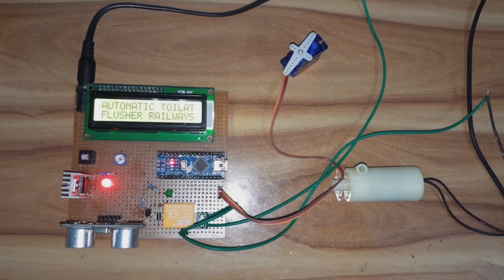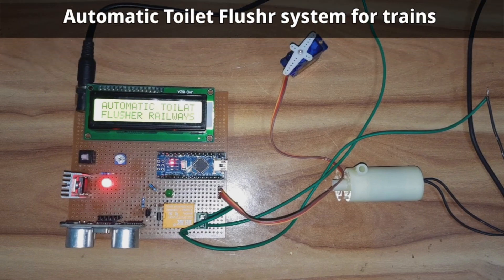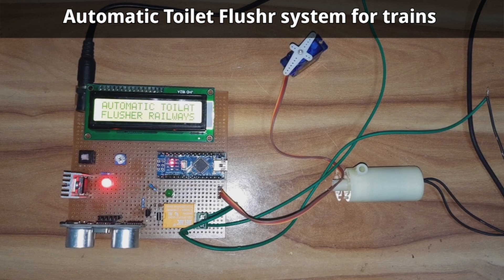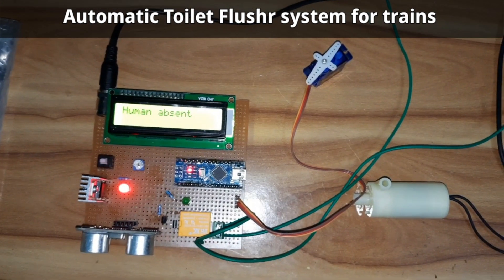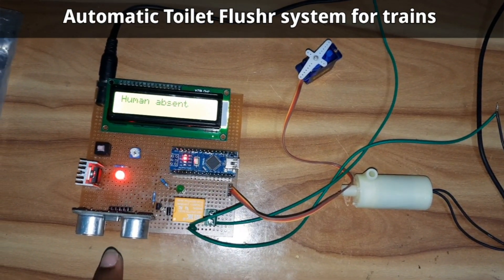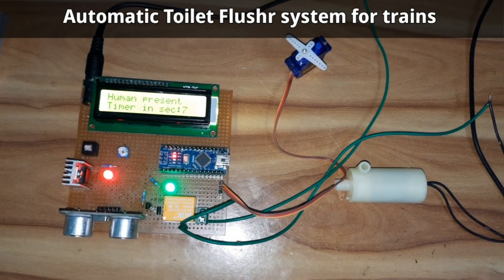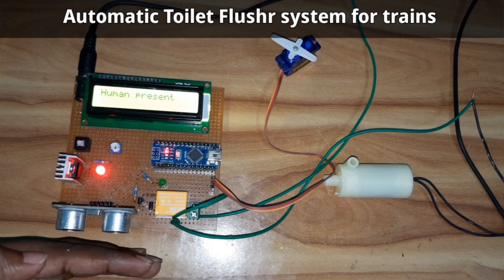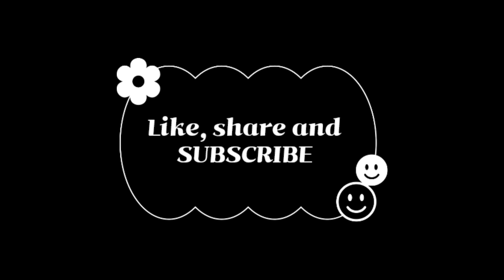How to make Smart toilet flushr system for trains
In this project we have used below components

1. Arduino Nano
2. LCD display
3. Servo motor
4. PCB
5. Buck connectors
6. Power supply
7. Water pump
8. Ultrasonic sensor

Happy Learning 😊🙂✌

Below are the other Projects

65xyre&index=20